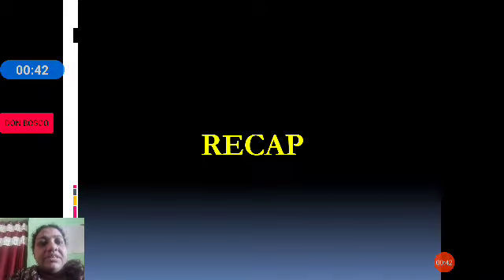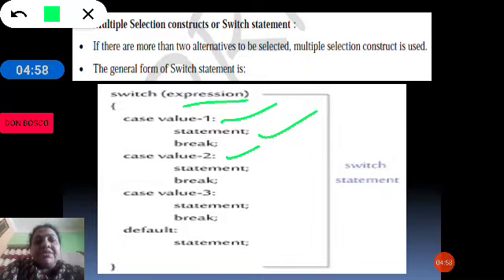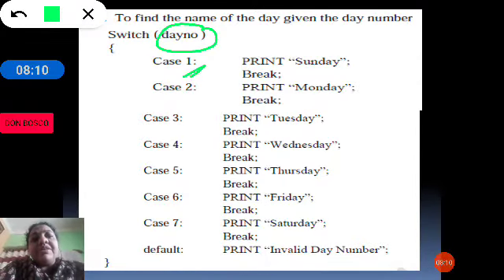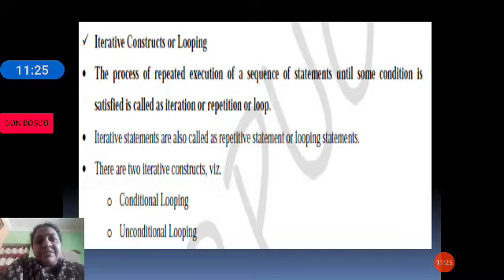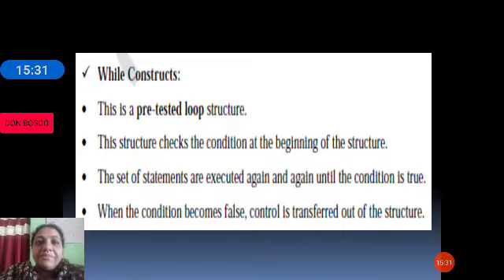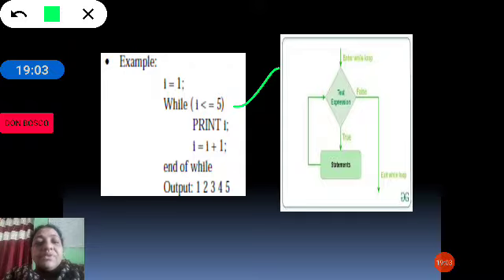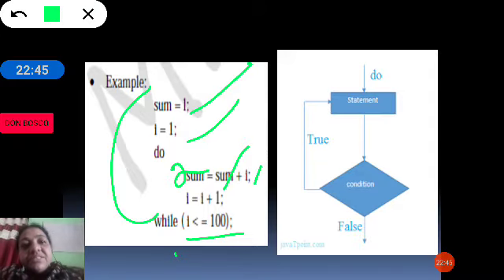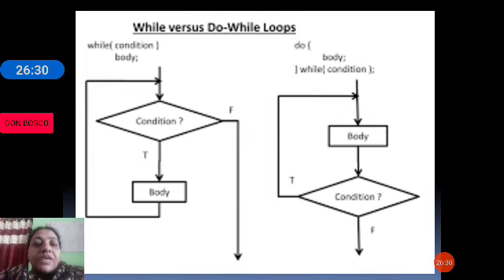Problem Solving 17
Oct  video 7 - I PUC